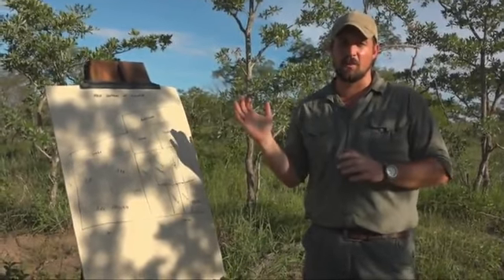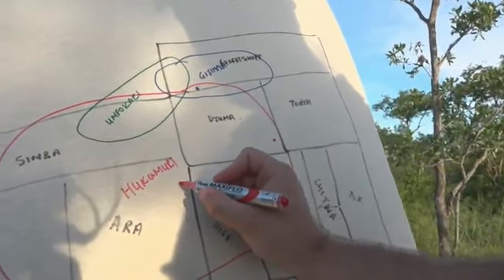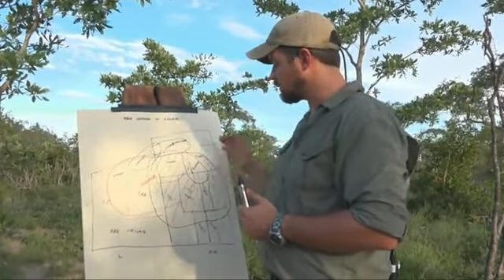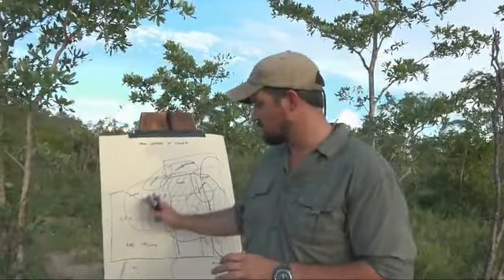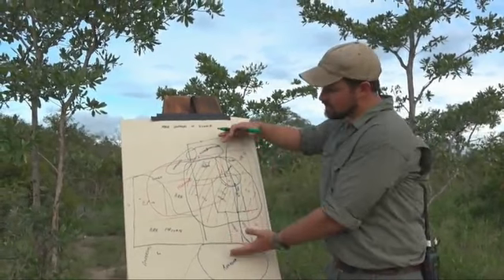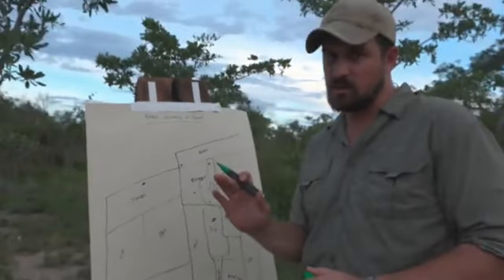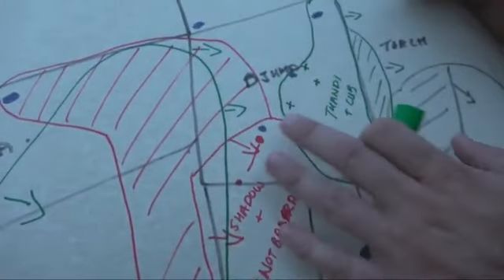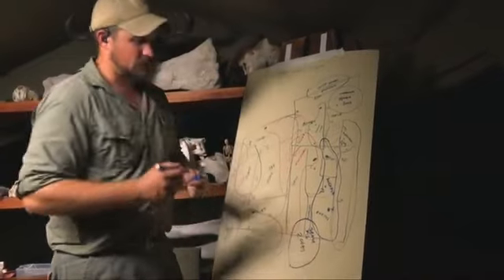SafariLive Leopard Territory and Movement as of February 19, 2018 Sunset Drive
Tristan explains the territory and movement of the dominant male and the female leopards in the northern part of Sabi Sands as of February 19, 2018.

Come join my Facebook Page "Fans of Sabi Sands"